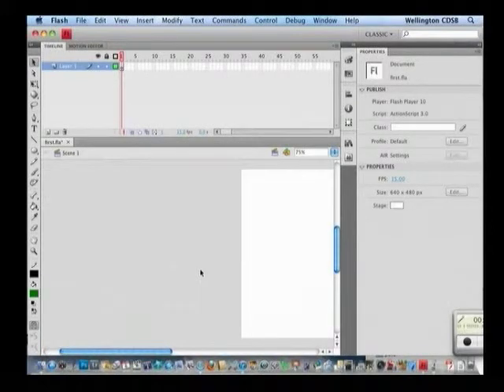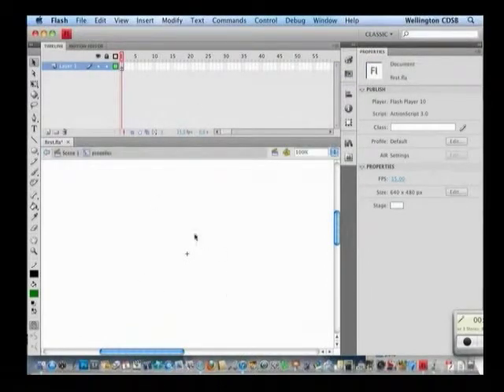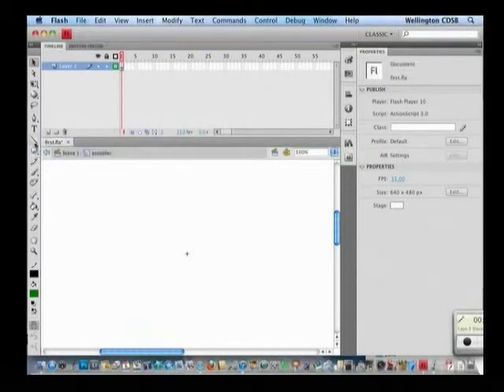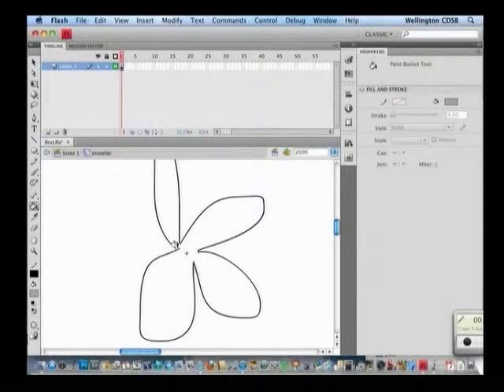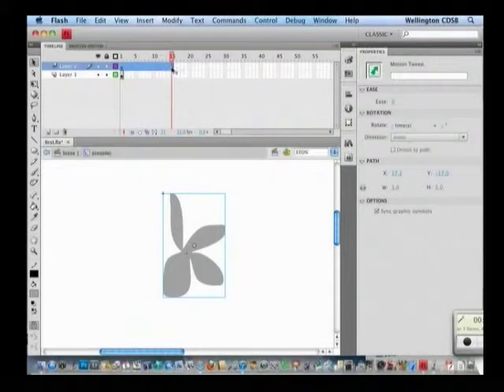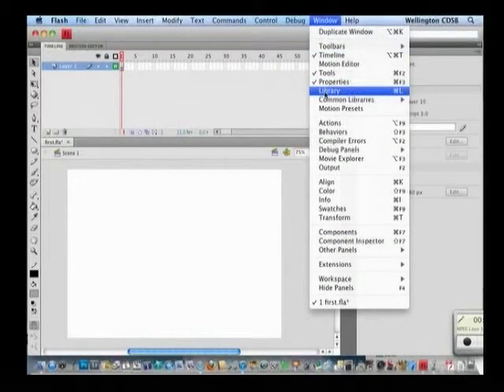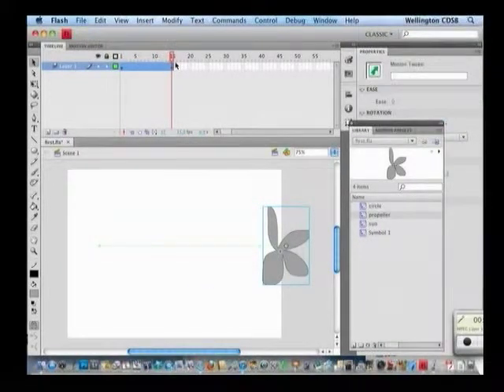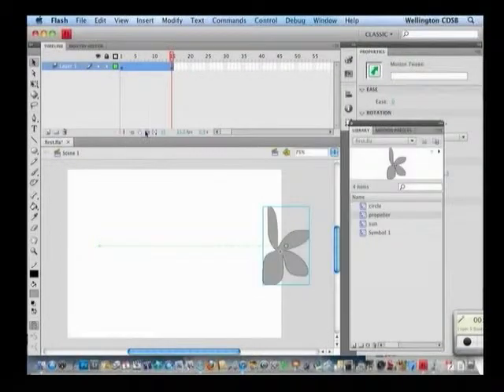Flash -5- Complex tween - 2011-04-06 7_22 PM.mp4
A look at a tween animation using Flash CS4. This version shows the create of a symbol with its own motion and then using the symbol on the stage.